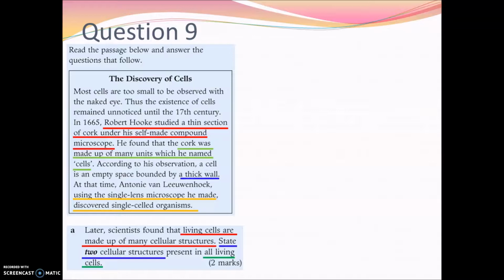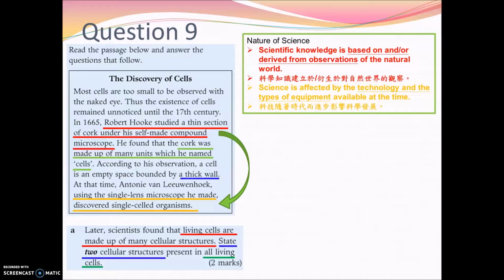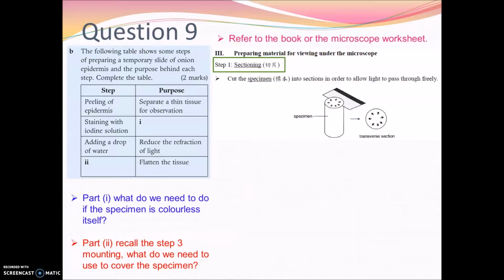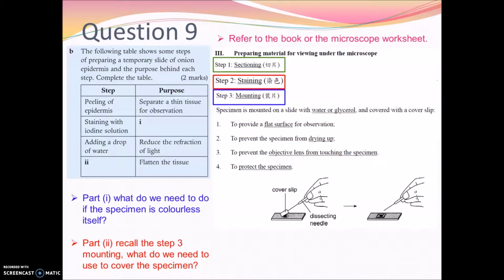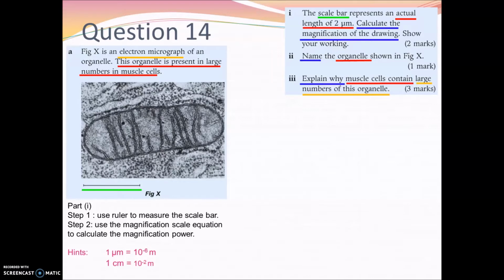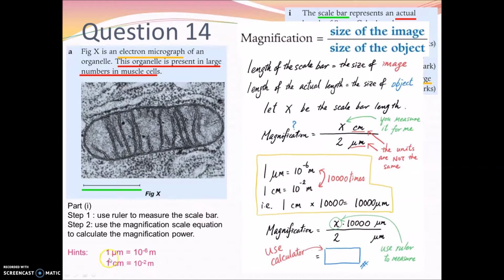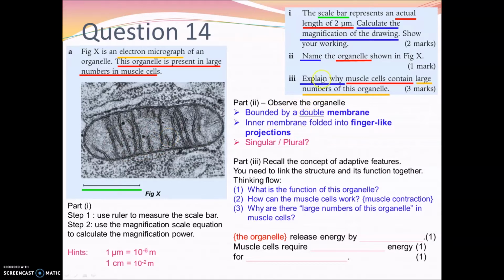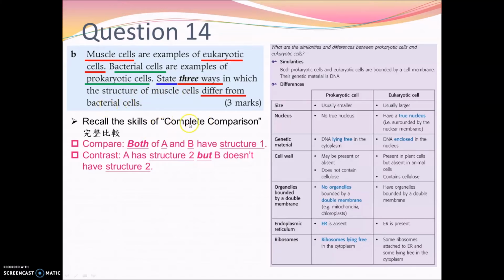DSE BIO │ Chapter 2 Cells Assignment Part 2 (English) - reupload │ Faith Education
梁公語錄